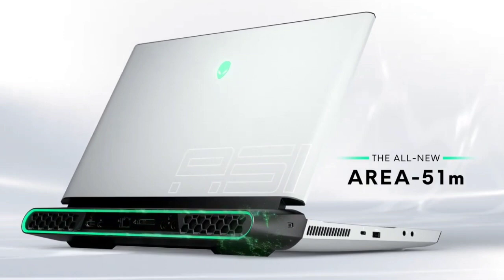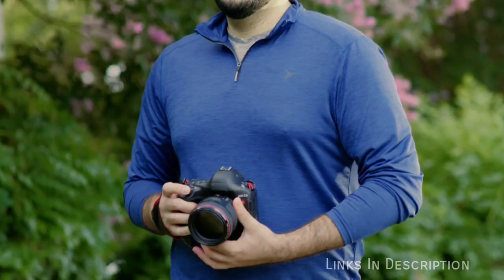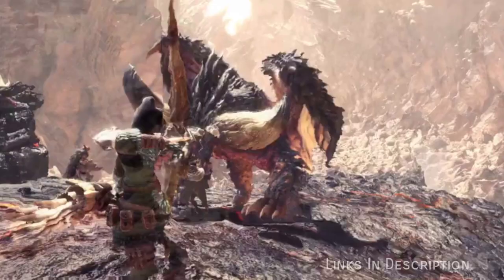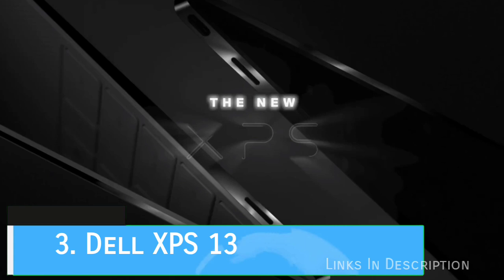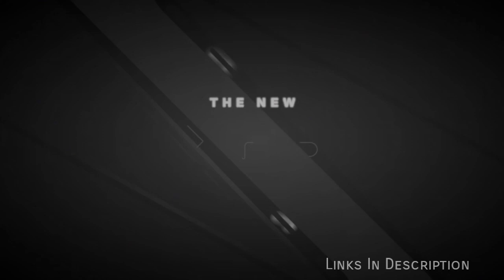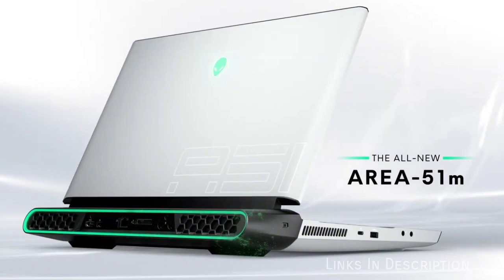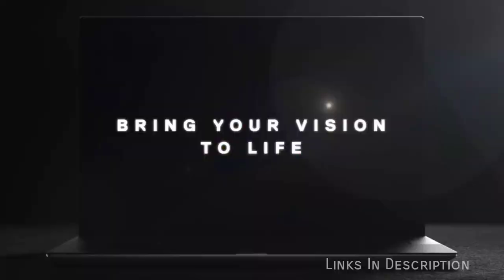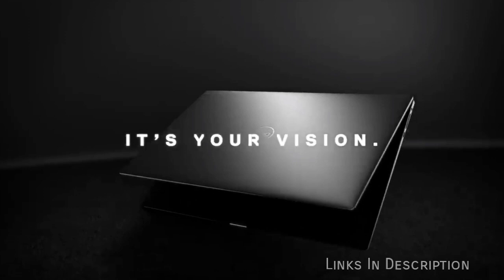Best DELL Laptops to buy in 2020 - 2021